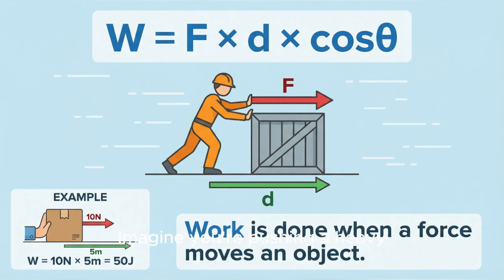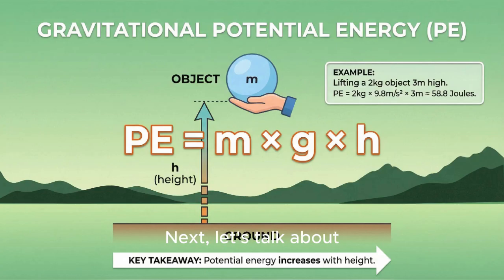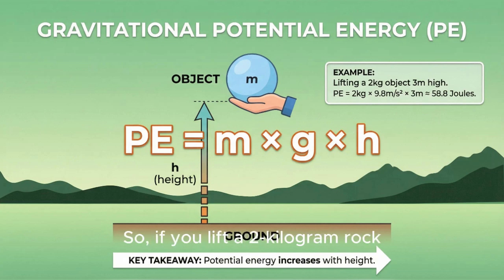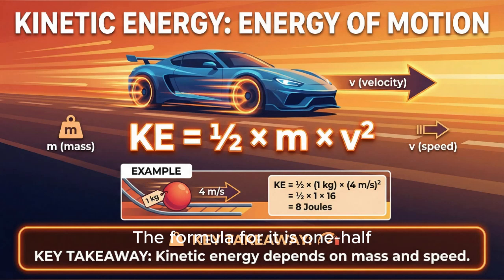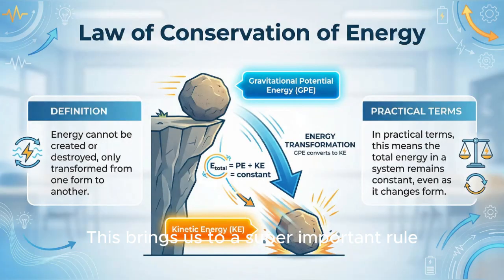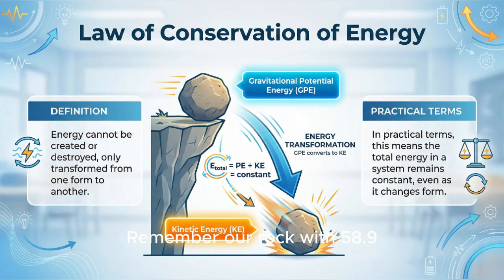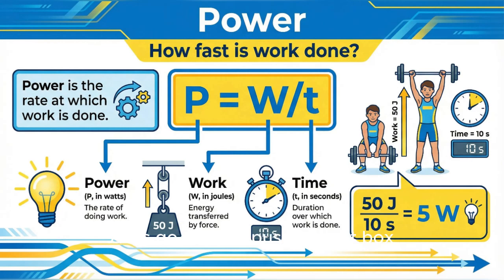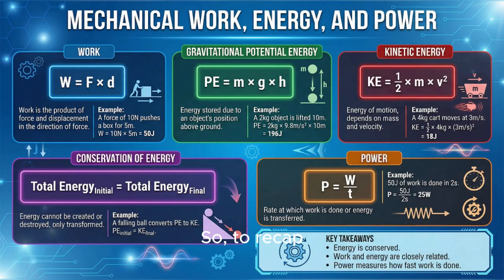F4P4-5.Understanding Mechanical Work, Energy, and Power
To summarize, we explored mechanical work, gravitational potential energy, kinetic energy, the conservation of energy, and power.

Key Takeaways:
Work is done when a force moves an object.
GPE is stored energy due to height; KE is energy due to motion.
Energy is conserved in a closed system, transforming from GPE to KE.
Power measures how fast work is done.
Understanding these concepts is essential in many fields, from engineering to environmental science.